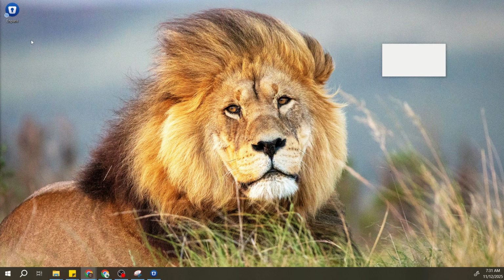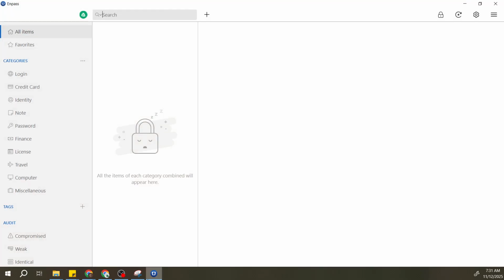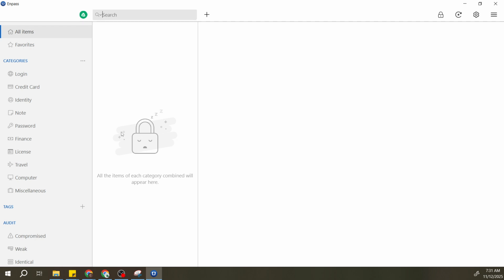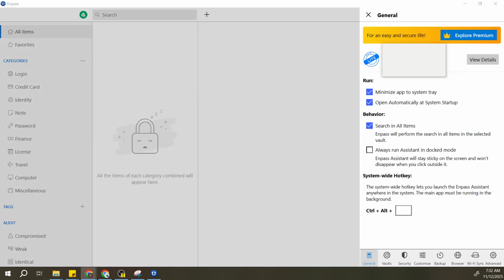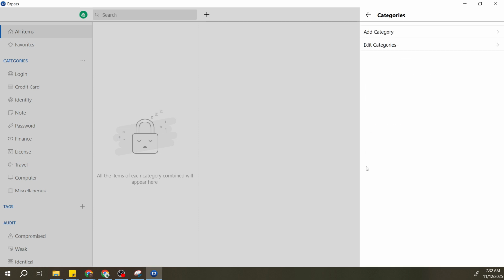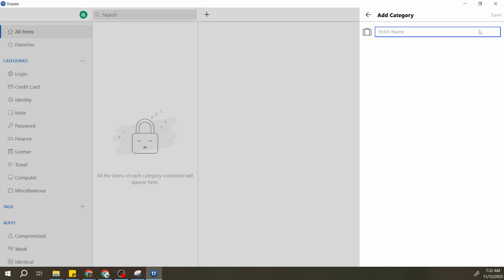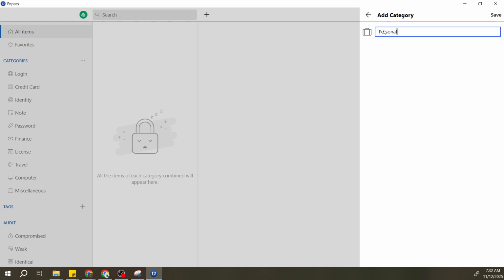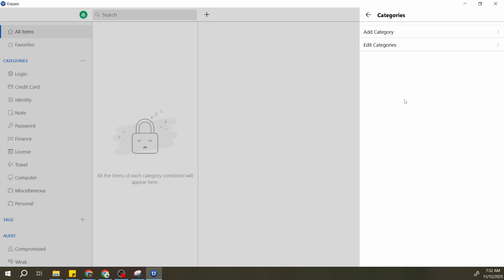How to Add Categories in Enpass [2026 Full Guide]